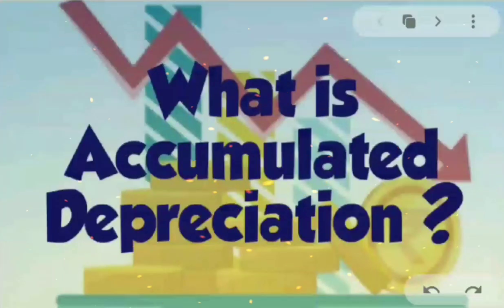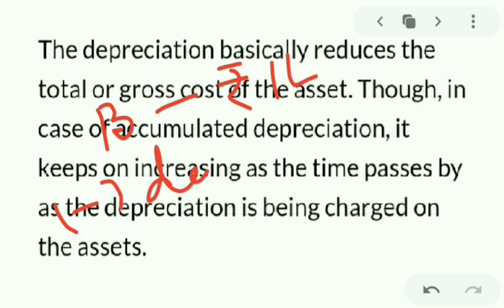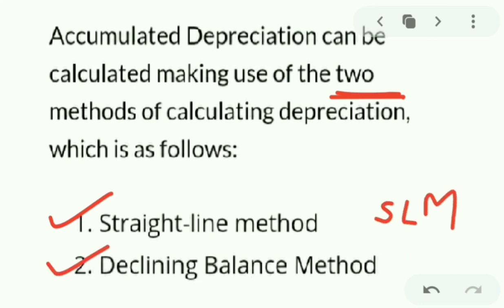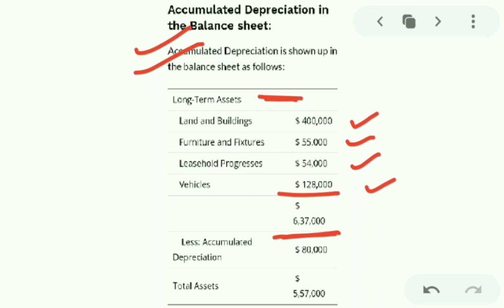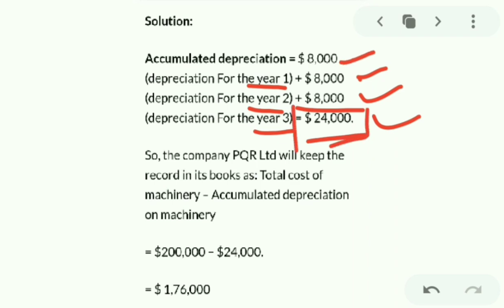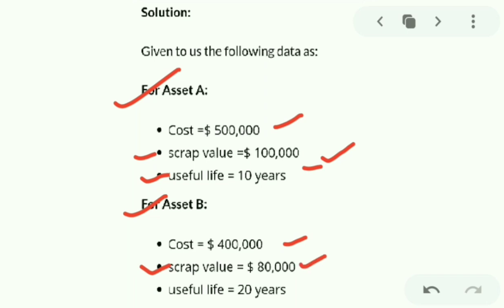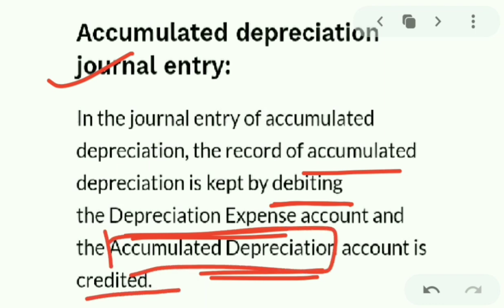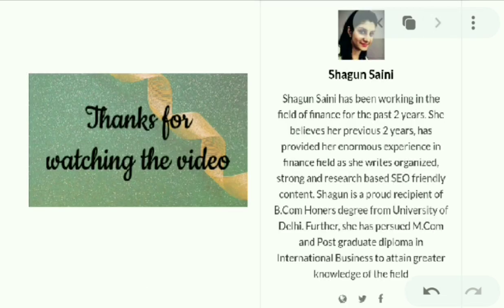What is Accumulated Depreciation? | Calculation of Accumulated depreciation| SLM and DVM Examples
In this video, Shagun Saini tells you what is Accumulated depreciation? by covering the following topics:
What is Accumulated depreciation?

I hope this video. Do mention any suggestions in the comments section below. Thanks.

depreciation accounting
accounting for depreciation
depreciation
depreciation in Hindi
solved numerical for depreciation
depreciation methods
straight line method of depreciation
written down value method of depreciation
how to solve depreciation sums
accounting
accountancy
accounting for 11th class
accounting in hindi
machinary accounts
accounting in easy way
depreciation account
easy way to solve depreciation
depreciation accounting for 11th class
11th class
basics of depreciation
concept of depreciation
depreciation for cbse students
cbse book solution
book solution
solution of depreciation accounts
depreciation accounting
accounting for depreciation
depreciation accounting in hindi
in hindi
how to solve depreciation questions
different types of methods of depreciation
depreciation in hindi
accounting for depreciation in hindi
how to prepare depreciation account
prepare depreciation account
machinery accounts
depreciation accounts
depreciation accounting
written down value method
written down value method in hindi
machinery account
how to prepare depreciation accounting
depreciation accounting class 11
depreciation accounting b.com 1st year
depreciation accounting straight line method
depreciation accounting reducing balance method
depreciation accounting written down value method
depreciation accounting class 11 in hindi
depreciation accounting 11th class
written down value method of depreciation in hindi
written down value method of depreciation class 11
written down method of depreciation